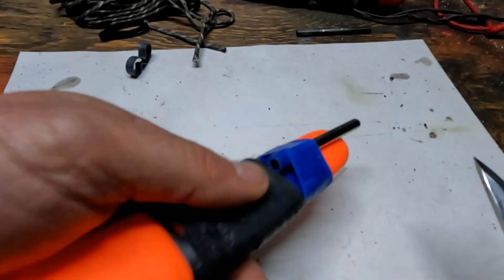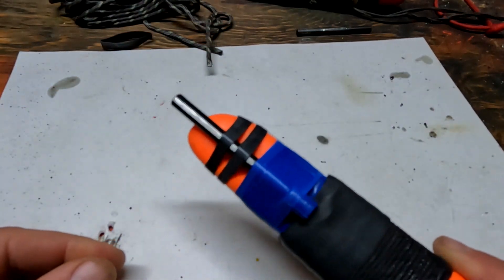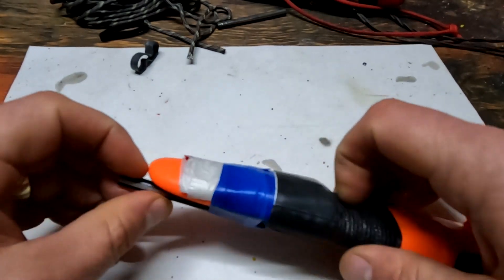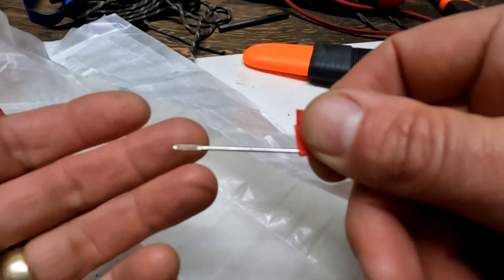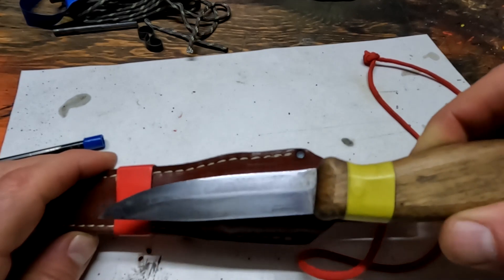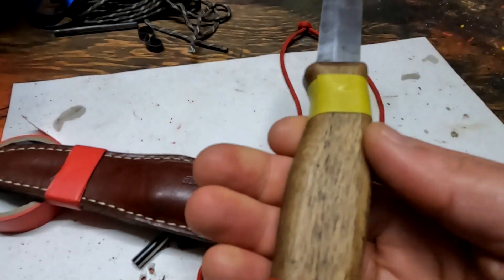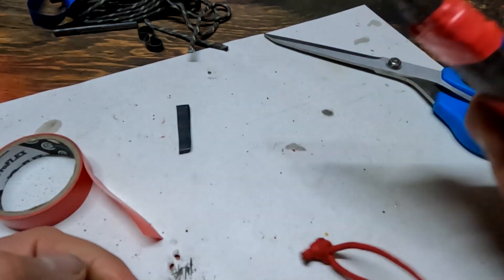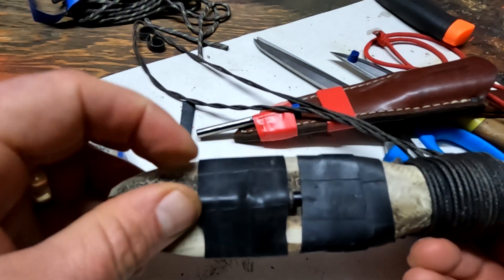Tips for Attaching Ferro Rods to Knife Sheaths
In this video I contrast using elastic bands and electrical tape for attaching ferrocerium rods to knife sheaths, and also discuss why the considerations are different for leather knife sheaths.